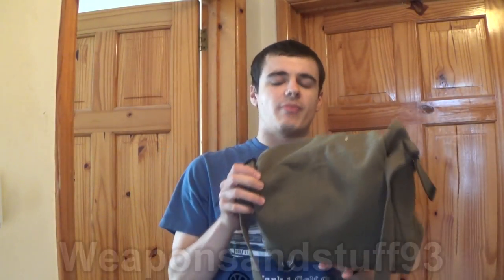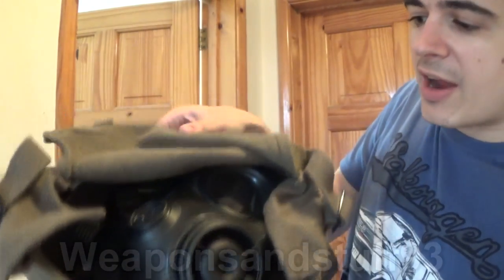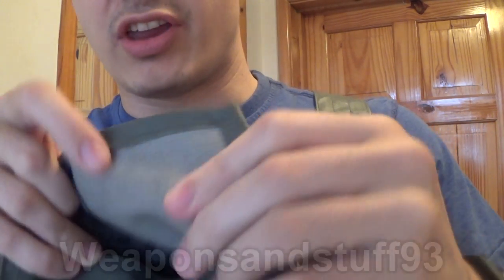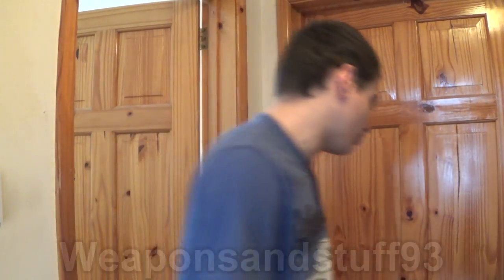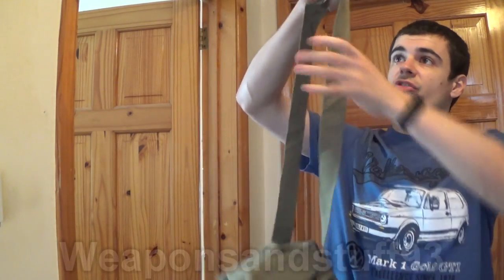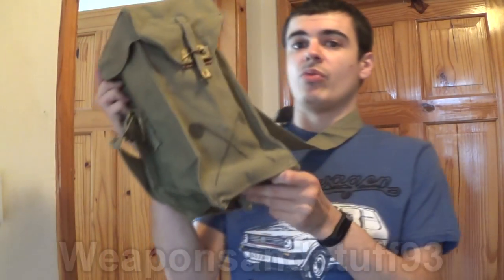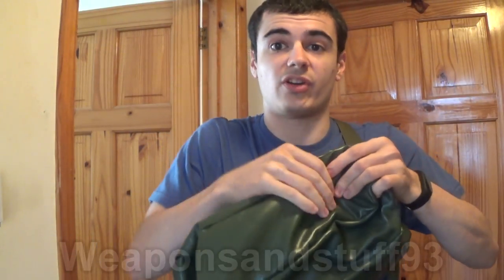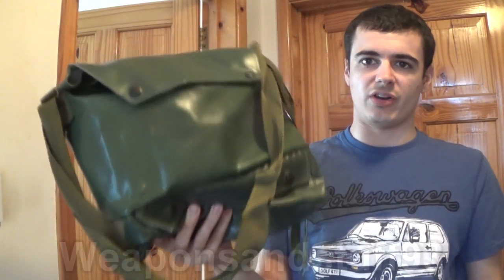Good gas mask/respirator satchels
I was asked if I could do a top 10 list of gas mask bags, but decided it would be better to look at some of the designs that exist that are good.
This includes bags designed to take canister filters with a hole to allow air to flow through the bag, as well as conventional satchel/haversack bags designed to store the mask when not in use.
Ideally the bag should be coated with a water-resistant layer, meaning chemicals and water can not get into the bag.
Many masks come with satchels but they can often be bought relatively cheap separately.
Respirator bags are often referred to simply as bags, satchels, carriers or haversacks.